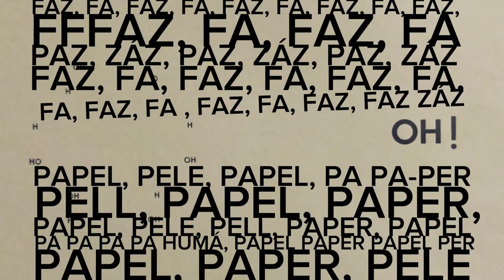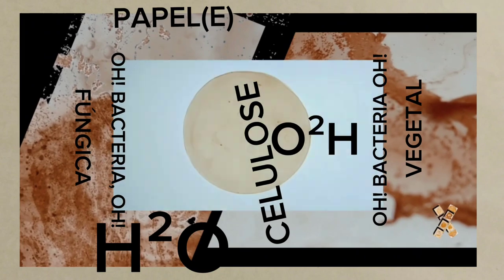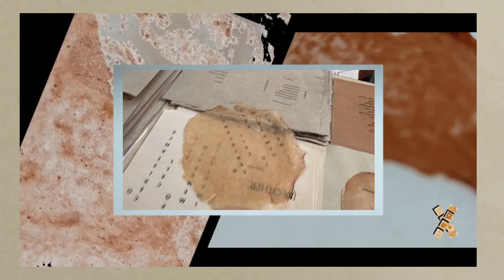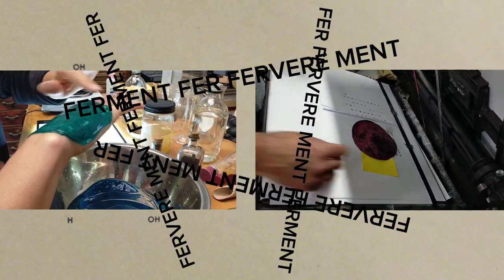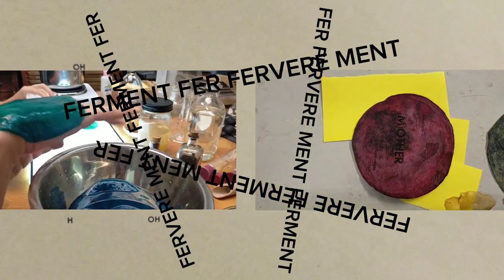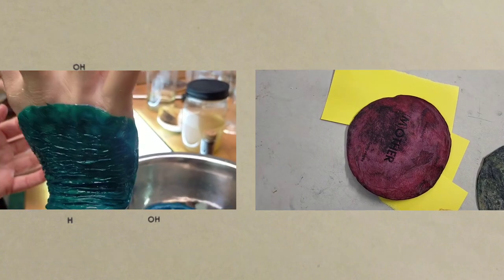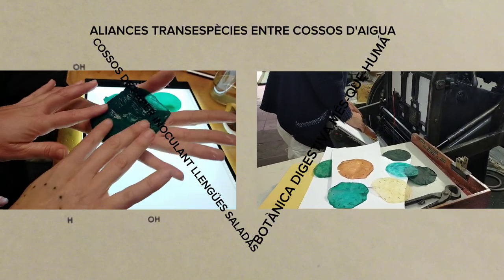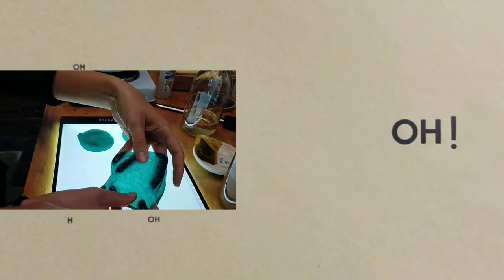PAPEL(E)! Mais-que-Humano_ L'Automàtica x Aouch Lab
Oh! Bacteria, Oh! PAPEL(E) mais-que-humano:
Exercício Doméstico de Materiais de Construção de um Livro Fúngico. Impressão Tipográfica com Minerva Ibérica, de Poemas Concretos em Celulosa Simbiótica Microbiana e Papel Reciclado, manufacturado na Automàtica. Memorabilia:  Residência Auto-Stop L'Automàtica x Moher x Aouch Lab, Barcelona, Nov 2023